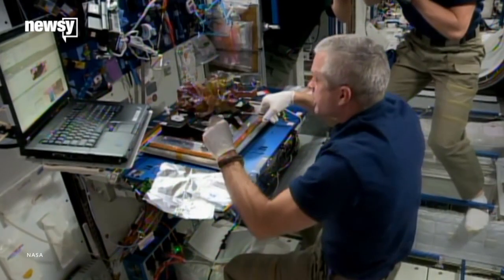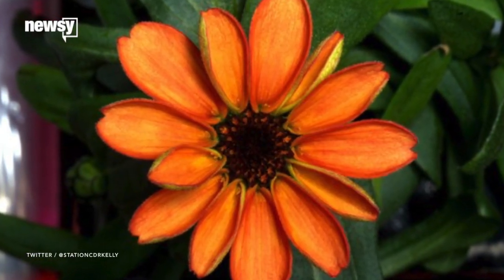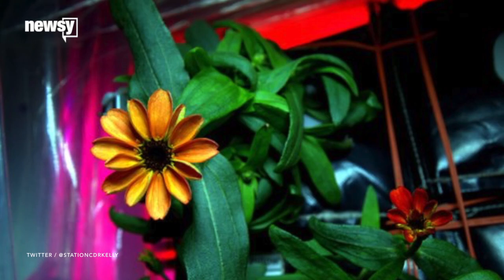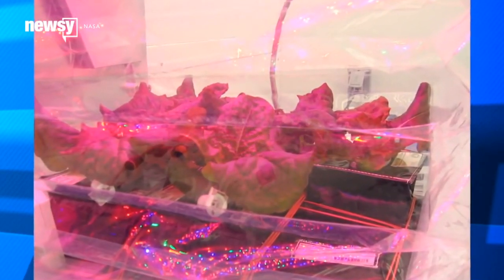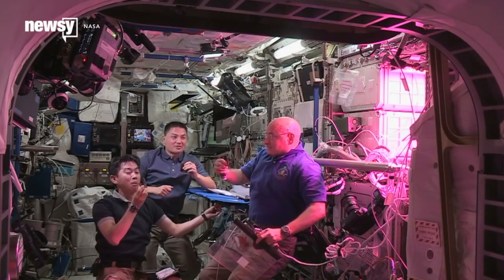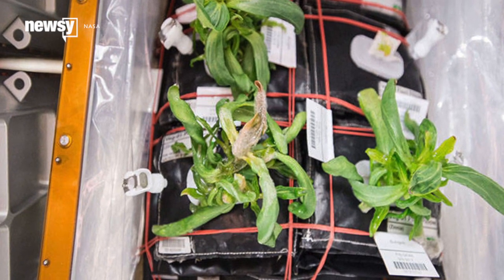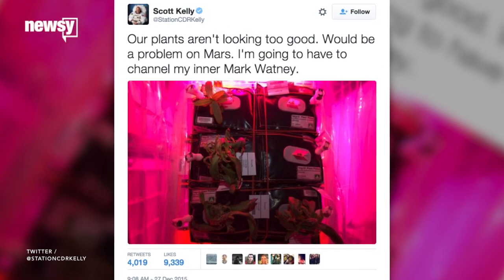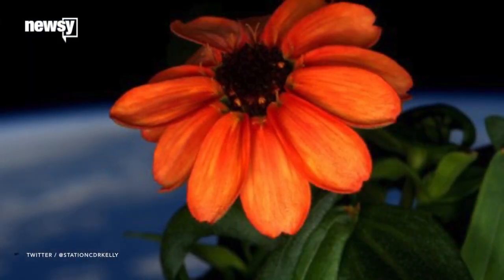Flowers Can Bloom In Outer Space, Too - Newsy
The quest to grow produce in outer space continues. No word on if astronaut Scott Kelly plans to take a bite out of this flower.